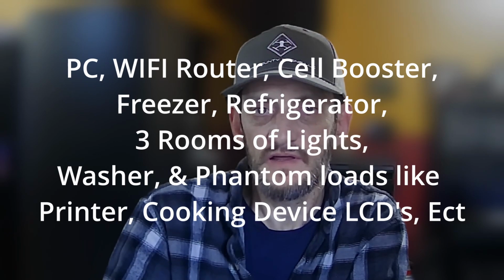1 Year Review of the EG4 3000 Inverter - Honest Reviews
🔥 1-Year Review of the EG4 3000 Inverter – Real-World Performance & Savings! 🔥

Welcome to my in-depth, 1-year review of the EG4 3000 inverter! In this video, I share my firsthand experience with this cutting-edge solar inverter, covering everything from installation and performance to maintenance and cost savings. Over the past year, I've put the EG4 3000 through its paces in a real-world home solar setup, and I'm here to give you the honest details.

In this review, I break down:

    Performance: How the inverter's advanced MPPT technology and high conversion efficiency have maximized energy output.
    Reliability: My experience with its durability and safety features, including over-voltage protection and thermal management.
    Ease of Use: The straightforward installation process, user-friendly interface, and remote monitoring capabilities that make managing your system a breeze.
    Cost Savings: A detailed look at how this inverter has contributed to reducing electricity bills and overall long-term savings compared to other brands.
    Pros & Cons: The benefits and any minor challenges encountered throughout the year.

Whether you’re considering upgrading your solar power system or looking for insights into the latest inverter technology, this review has you covered! Drop your questions or comments below – I’d love to hear your thoughts!

Our link to buy the EG4 3000 and other Solar Equipment